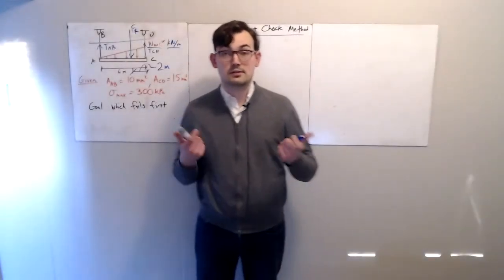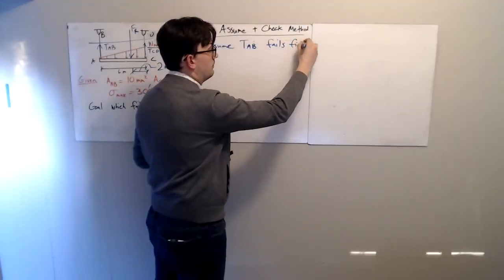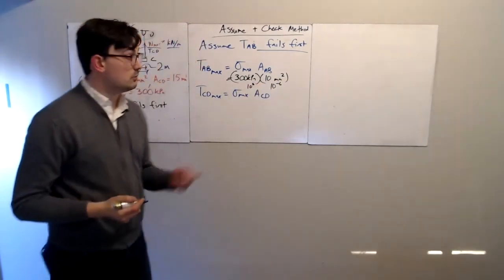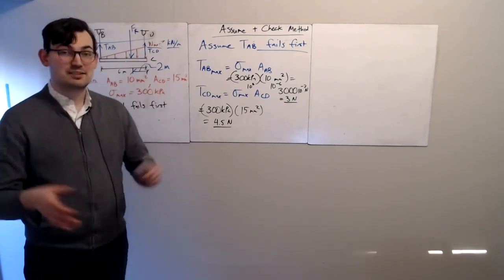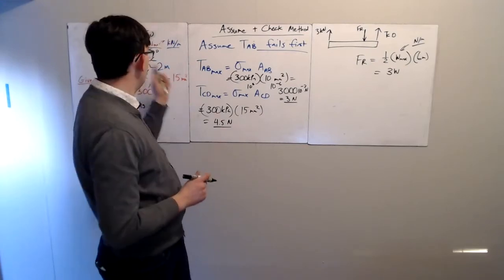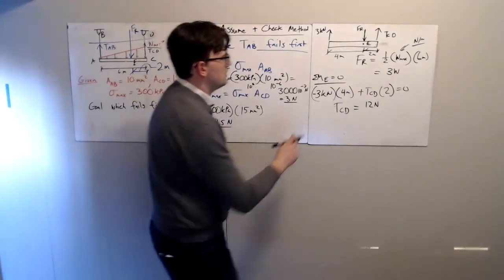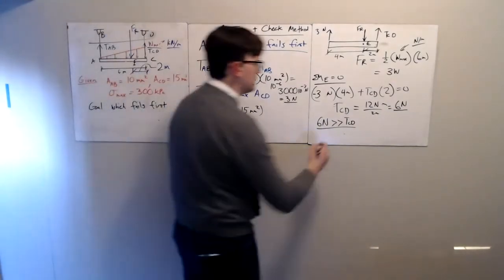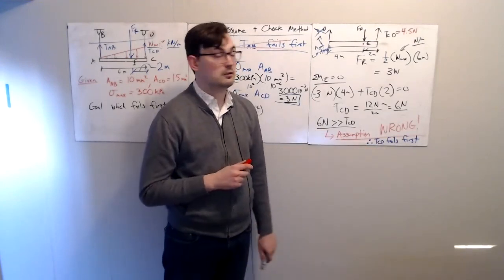MoM Chap 1.4 pt 4 Ex 2b Analysis using Assume and Check